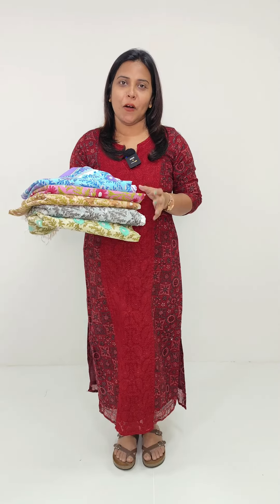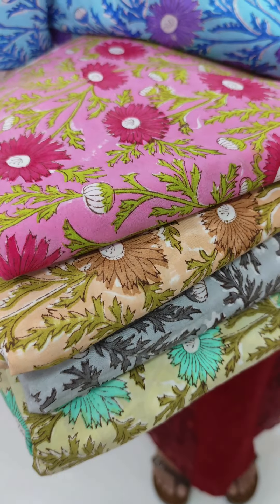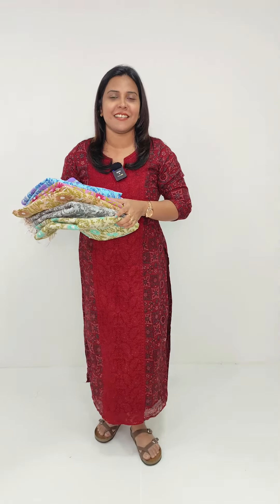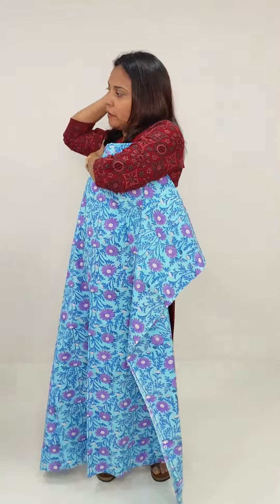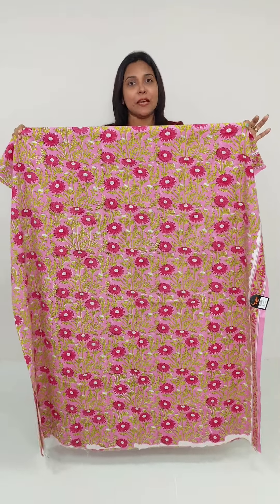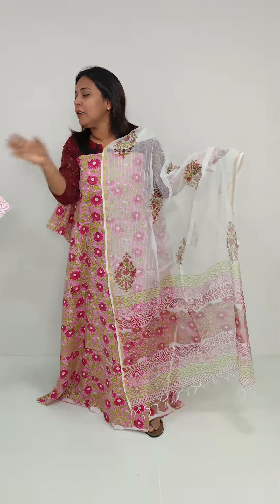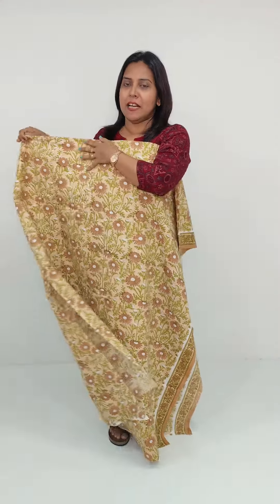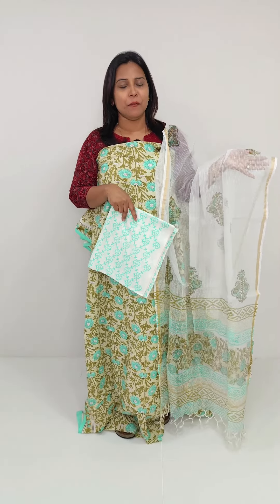Beautifull cotton salwarsuits (price :1640)